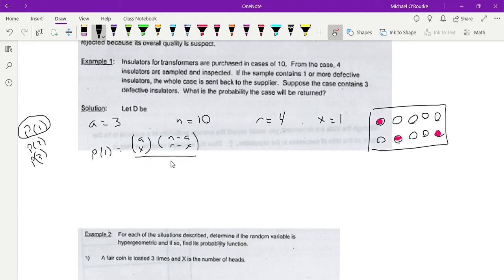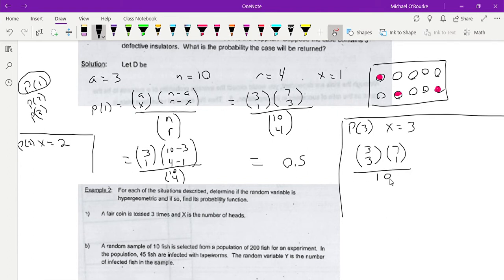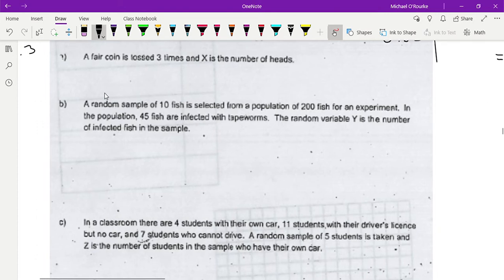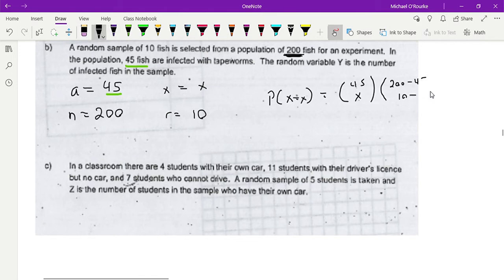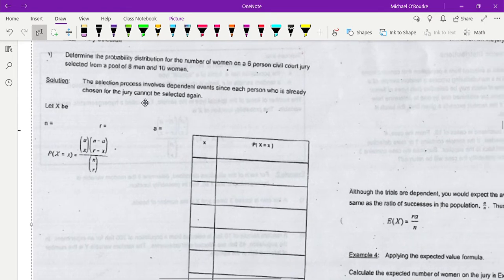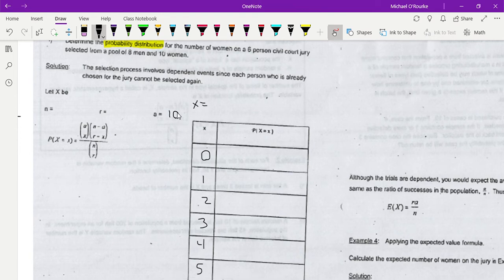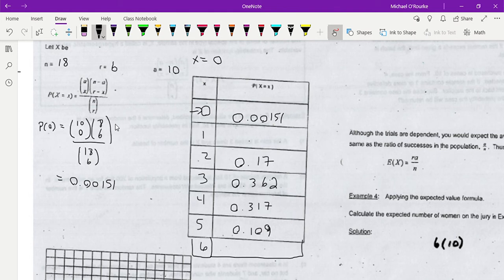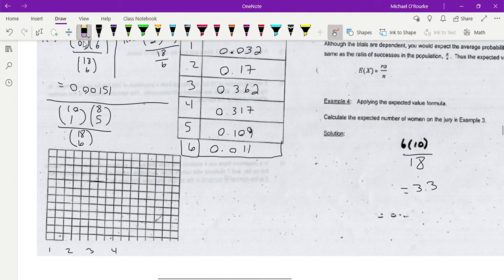Lesson 2 March 23rd